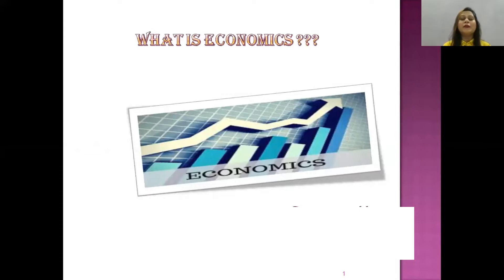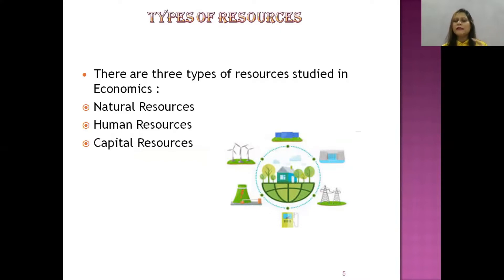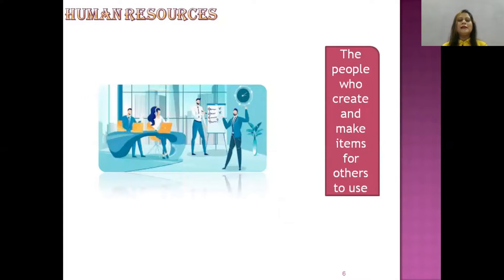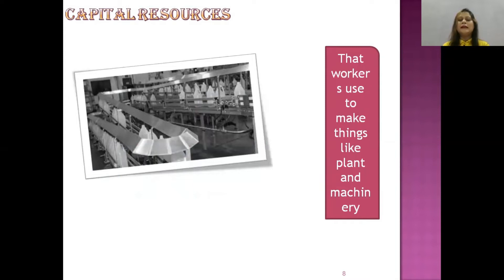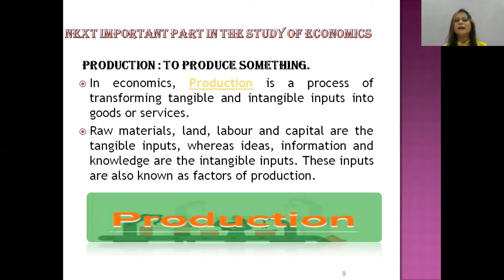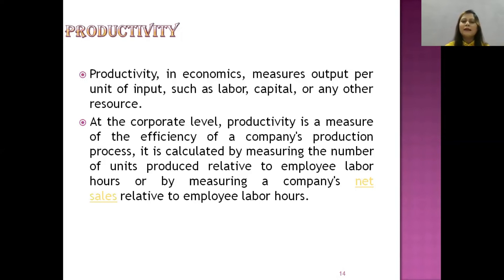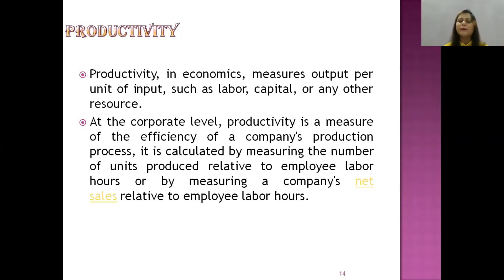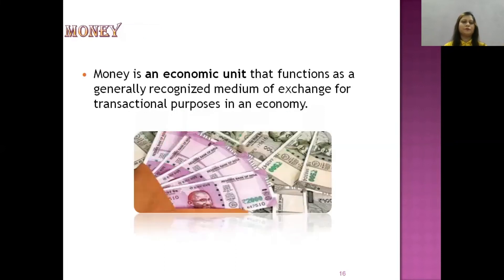What is Economics ? Commerce +1 | Introduction